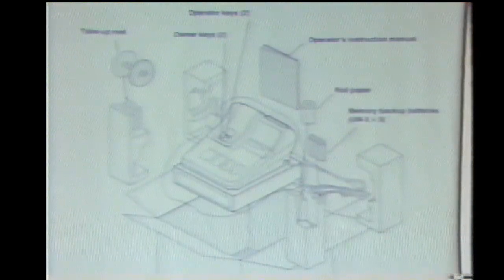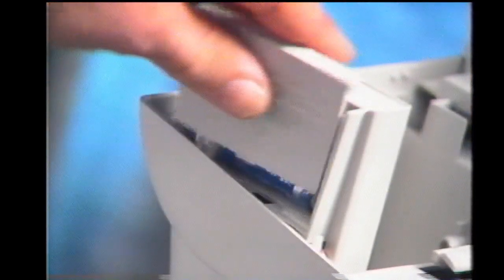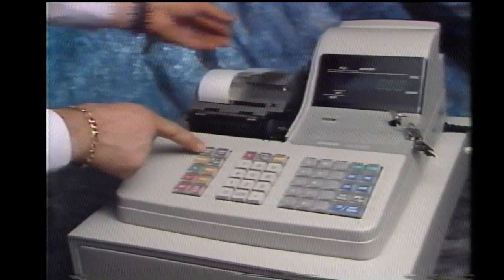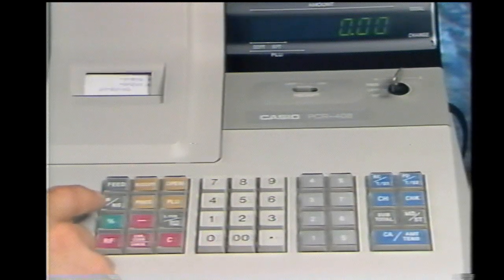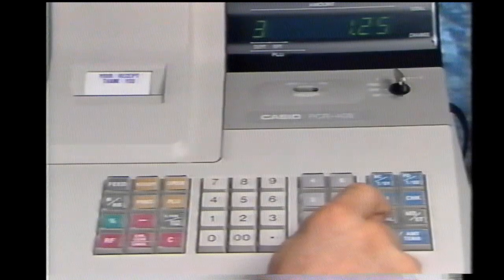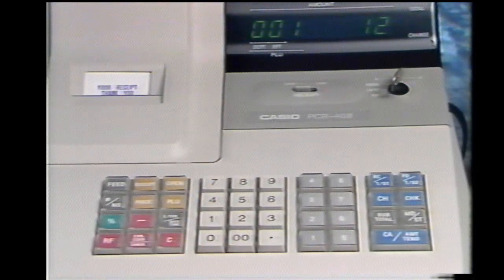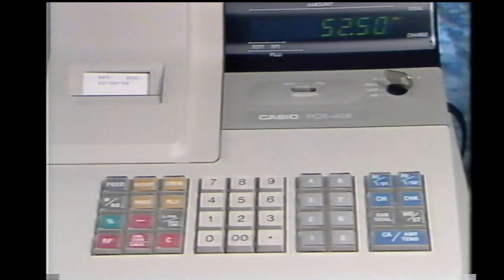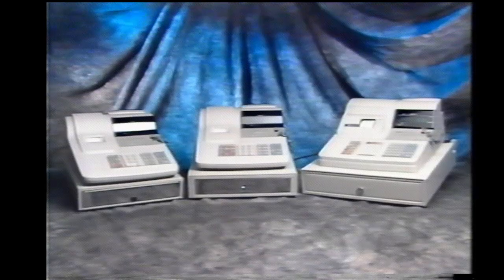Casio - Electronic Cash Register - PCR-308 / PCR-408 / CE-2300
Casio -  Electronic Cash Register.
Video Talking Owner's Manual
For Models PCR-308 / PCR-408 / CE-2300

Nota General: Estos videos son un proyecto que realizo en mi tiempo libre para preservar videos que encuentro en VHS. En muchas ocasiones no tengo información completa sobre los mismos. Eres bienvenido de publicar más información de los mismos, como fecha, actores que aparecen, empresa que lo realizó, en que canal lo viste, etc.